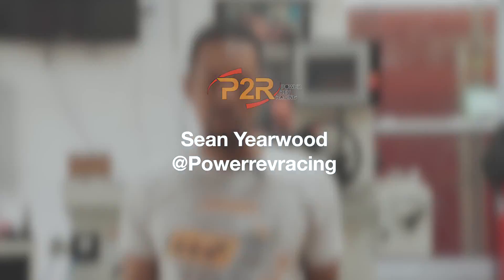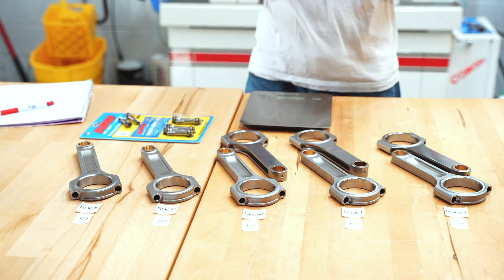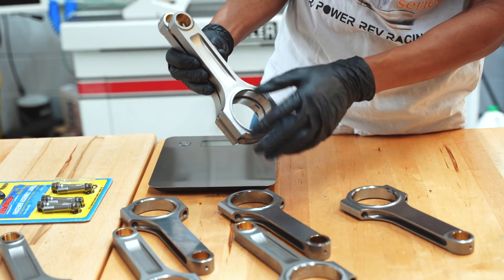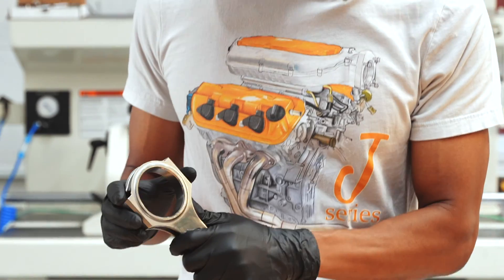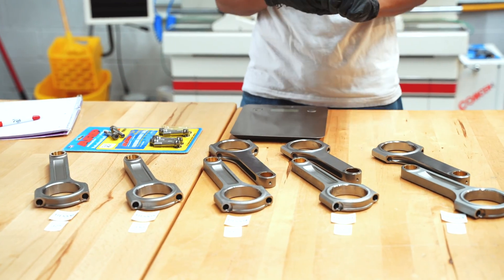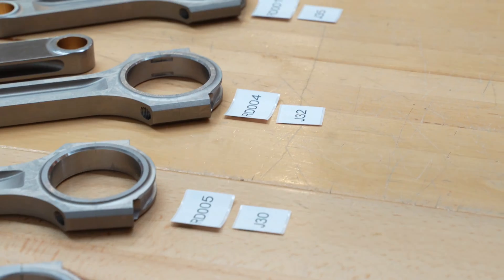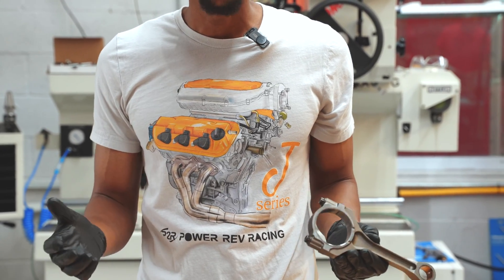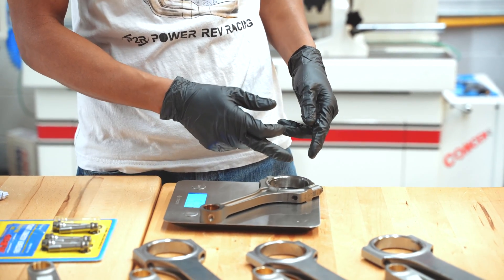Unveiling Secrets: P2R J Series Connecting Rods Guide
Learn all about P2R J Series connecting rods in this informative guide. Discover how these rods can handle high horsepower applications with ease.